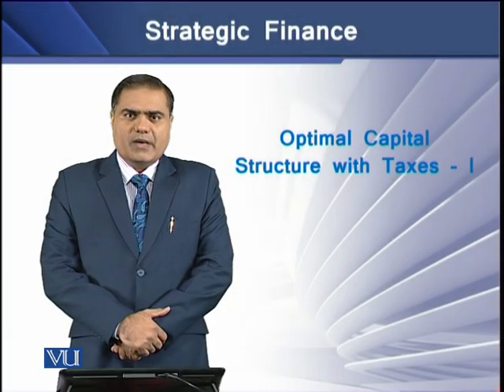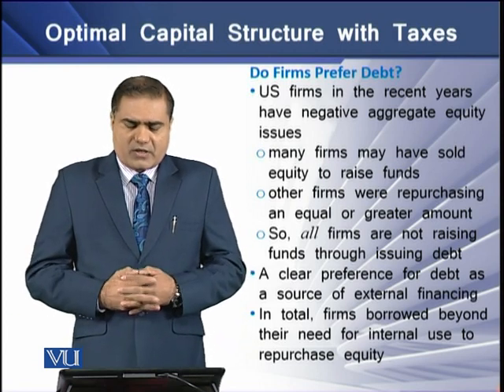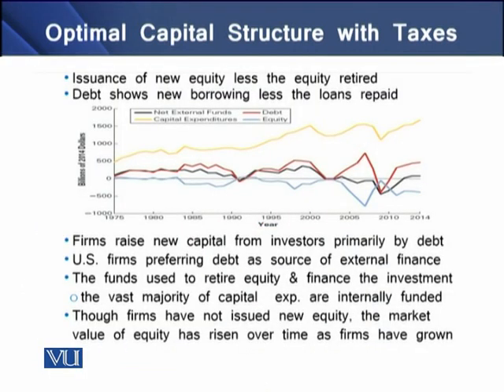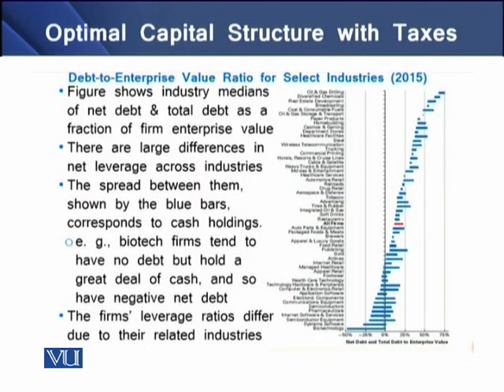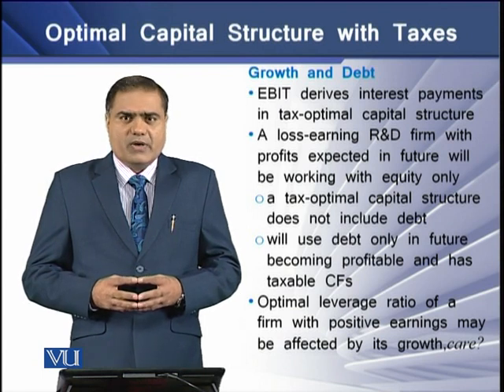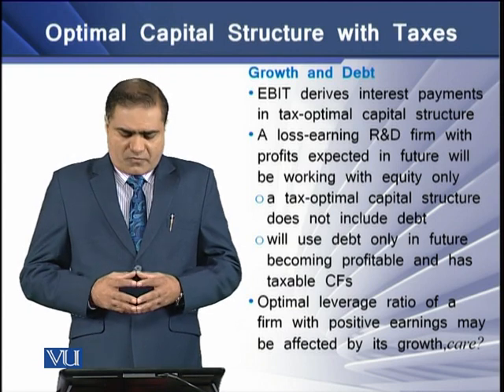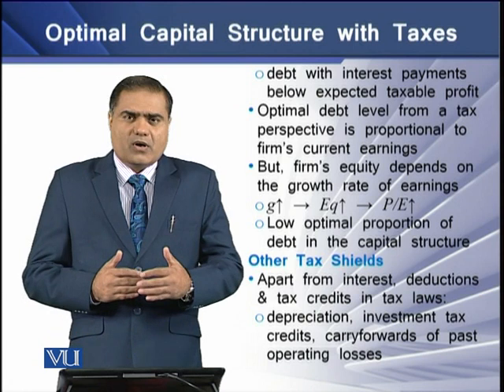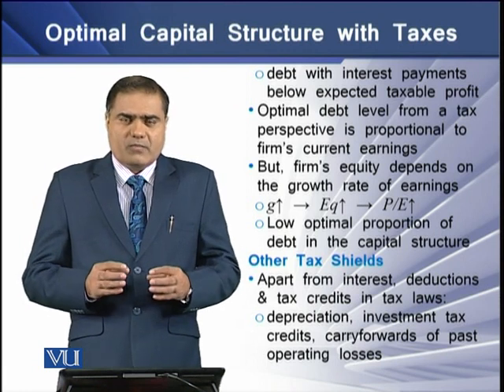Optimal Capital Structure with Taxes - I | Strategic Finance | FIN703_Topic136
FIN703 - Strategic Finance
Topic-136 Optimal Capital Structure with Taxes - I
by Shahbaz Yaqoob